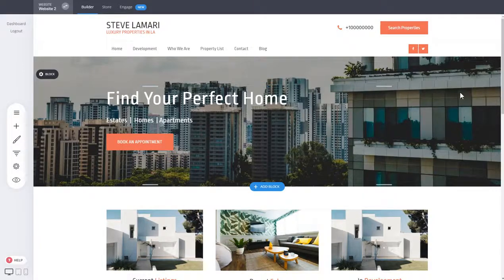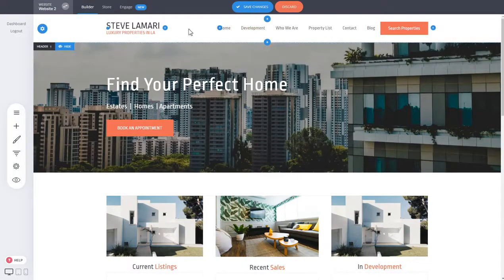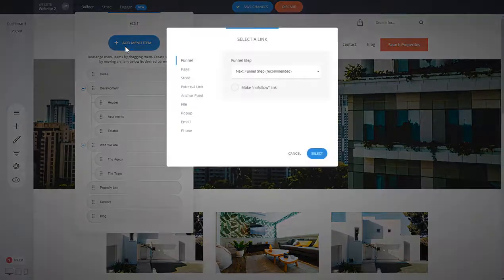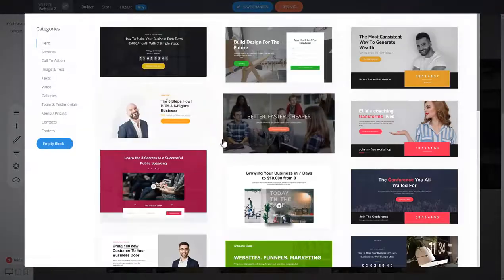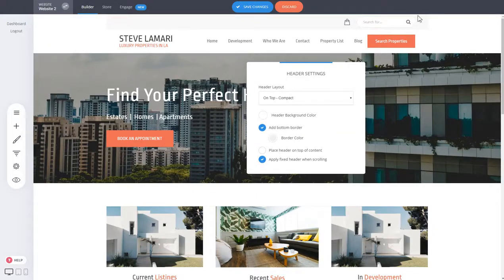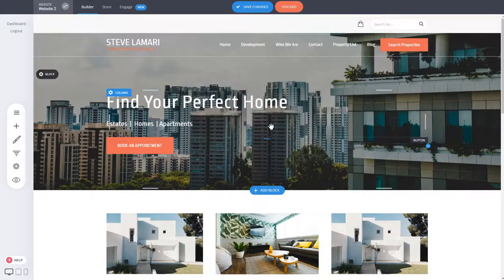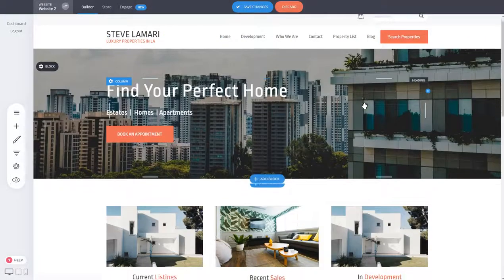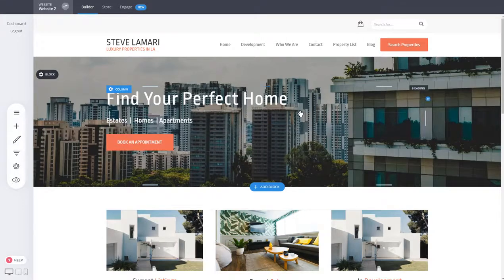Edit Your Header - Layout, Styling and Fixed Headers | Optiin Funnels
Build your amazing looking website and funnels : optiin.com
optiin training basics video 4